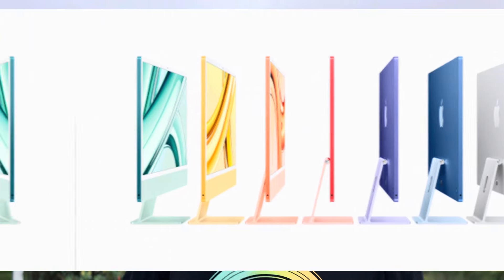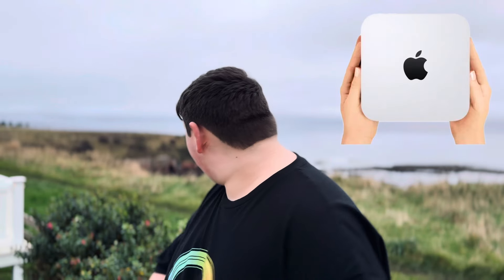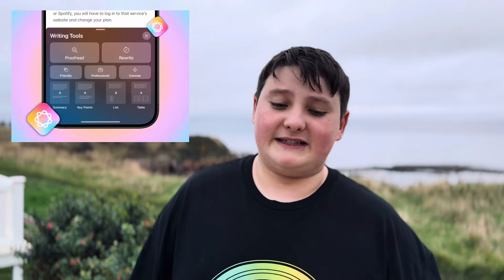All You Need To Know About IOS 18.1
Welcome to DJI DAN! Join me as I explore well-known areas from a unique perspective, capturing breathtaking aerial views with my drone. From bustling cityscapes to serene natural landscapes, each video offers a fresh look at familiar places. Whether you’re a travel enthusiast, a drone hobbyist, or simply love beautiful cinematography, there’s something here for everyone.

Don’t forget to:

 • Like the videos if you enjoy them
 • Comment your thoughts and suggestions
 • Share with friends who would love to see the world from a new angle

Happy flying!